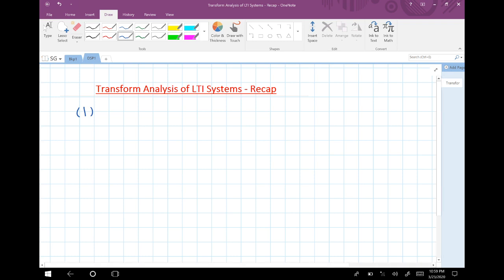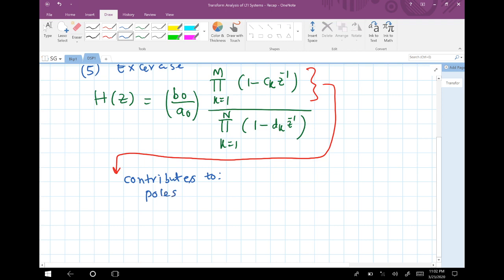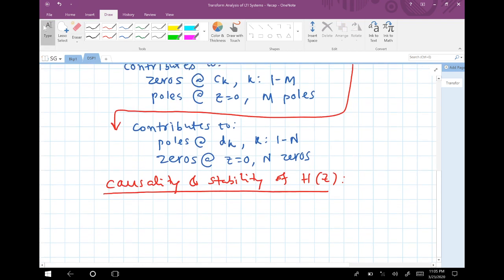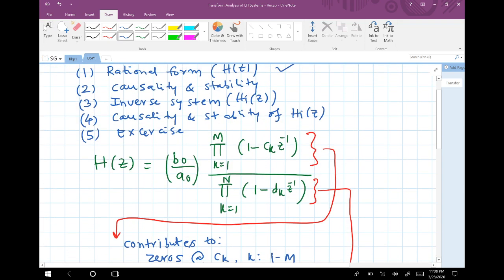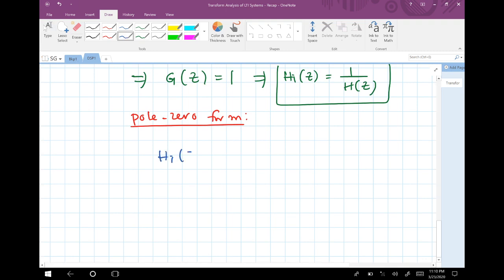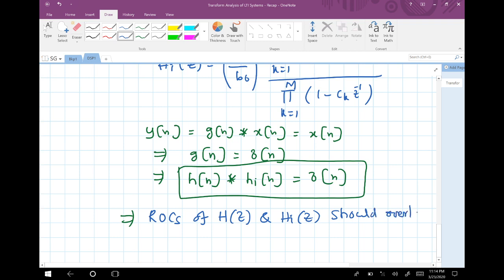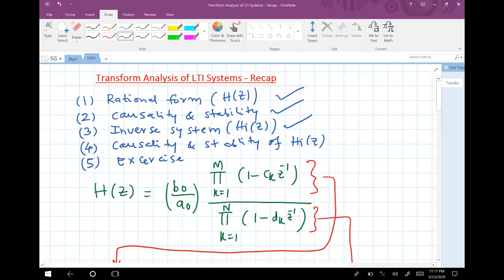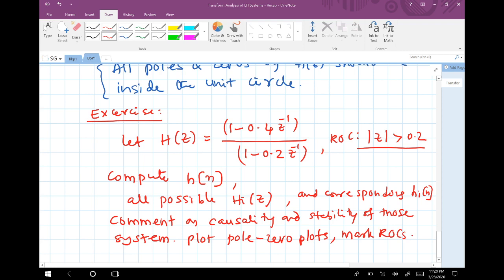DSP Lecture-1: Revision of Transform Analysis of LTI Systems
This video summarizes the transform analysis of LTI systems that was already discussed in detail in the conventional classroom lectures of the UG level DSP course.
Here is the link to download the write-up in pdf format